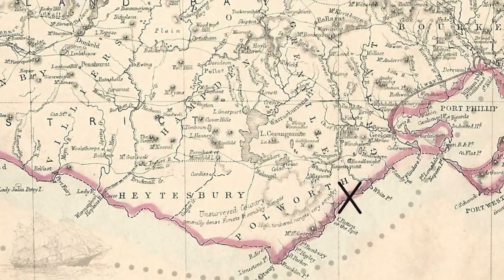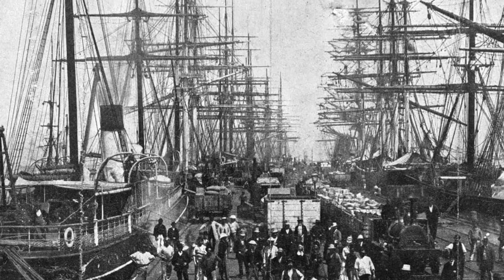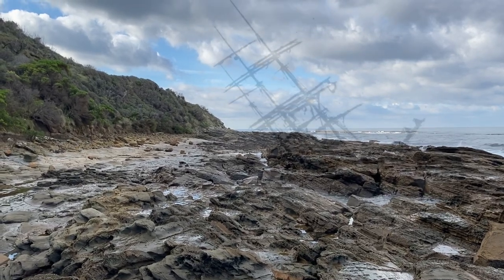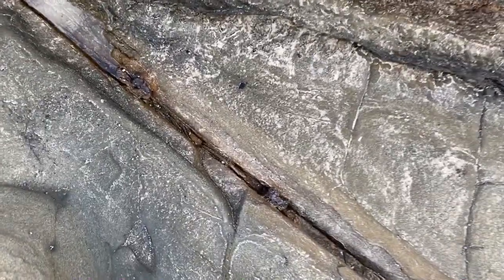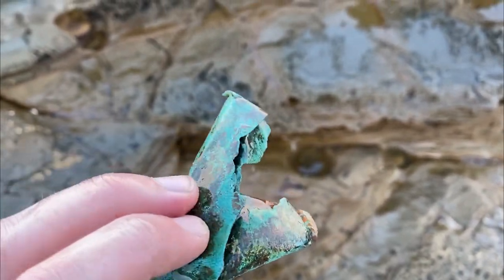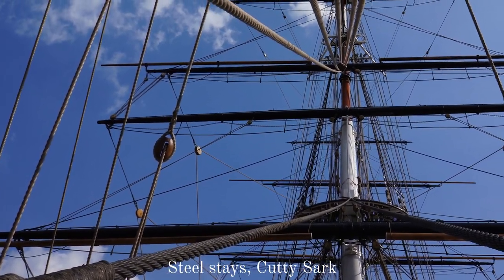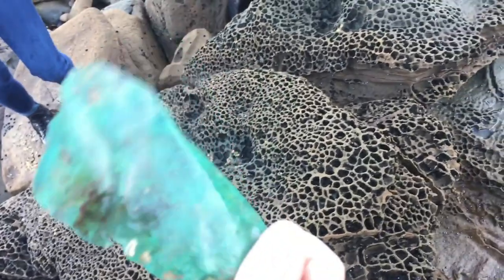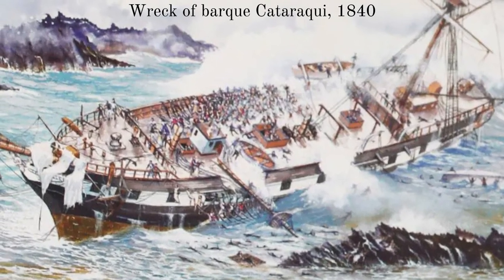Exploring an Unidentified Shipwreck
Instead of enjoying my holiday like a normal person, my handy 'assistant' and I set out to explore and document a real-life long-lost and unidentified shipwreck dating to the late 19th century, probably a Clipper ship or Barque. Watch as we find amazing artefacts that have not been touched by human hands in perhaps as much as 150 years! :o

0:00 Introduction
0:35 A Brief bit of Contextual History
2:01 Wrecksite Tour
5:06 First piece discovered - Steel rigging
7:00 Second piece discovered - Copper Hull Sheathing
8:00 Third discovery - Copper nails
10:00 Fourth discovery - Large piece of rigging
11:20 Fifth discovery - Hull hardware - Hound and Block?
11:56 Sixth discovery - Large Copper Hull Fragment with Nail Holes
13:00 Reflections
14:30 The end